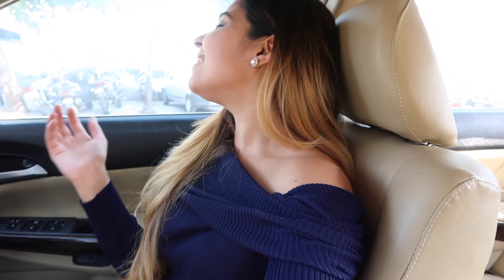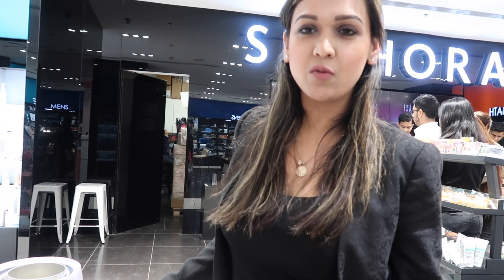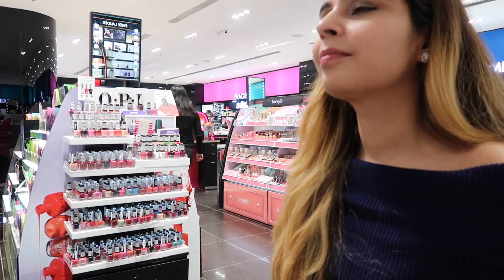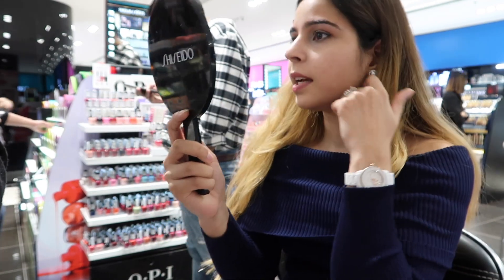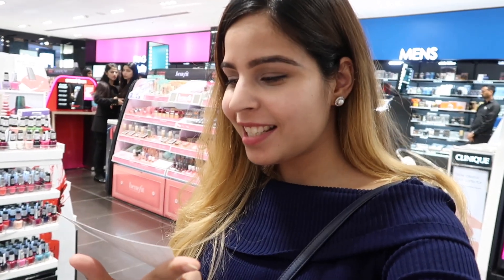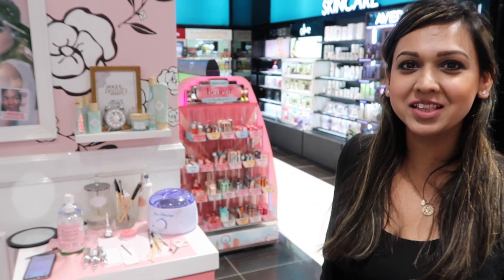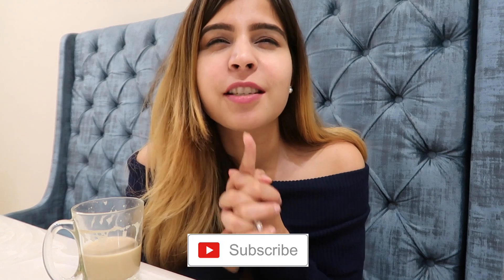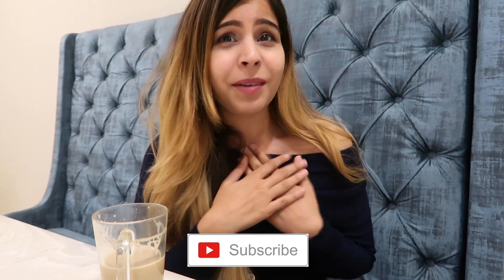Brows waxed at the Benefit Brow Bar 😮| Sephora India | Beauty reviews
Hey guys,
This is my review and my first experience getting my brows waxed from the Benefit Brow Bar.

Charges for the session - INR 600

They have this voucher which you can win for this month and can get a free brow wax for women's day. Check out the video to know more.
OR you can shop for INR5,000 at Benefit and win a free brow wax.